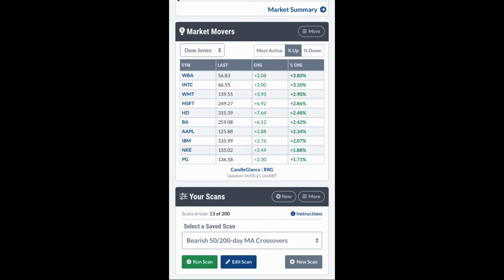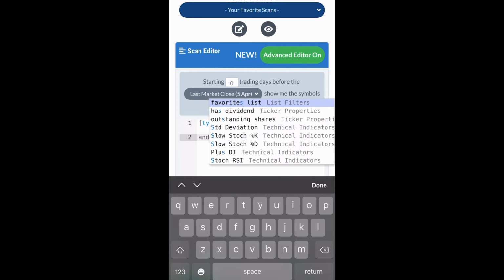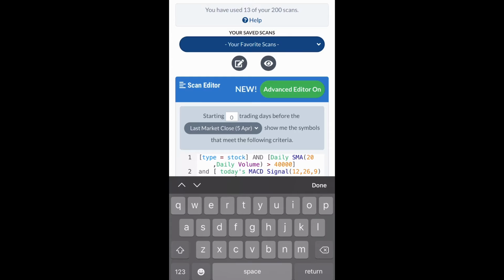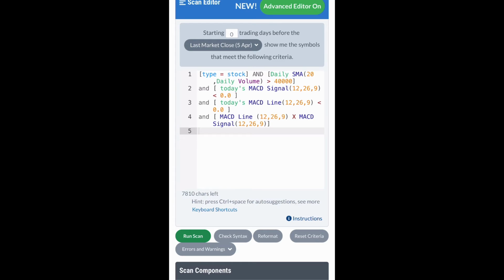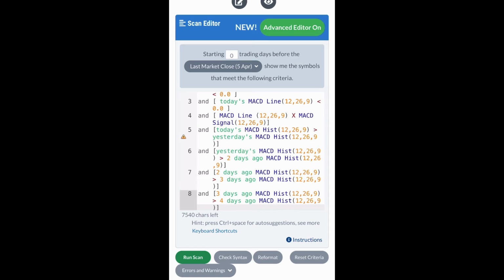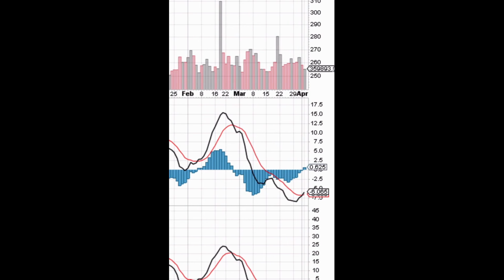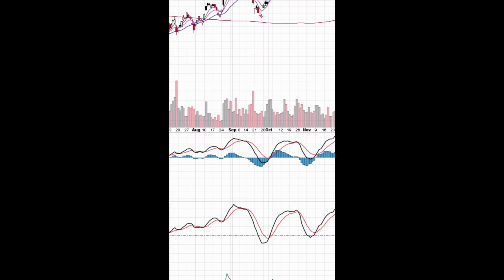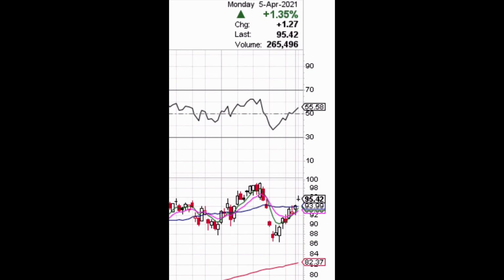Writing Scans: “Bullish” MACD Turnaround Signal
In this video, I show you how to use the MACD Signals and Histogram to find solid momentum in your stocks.